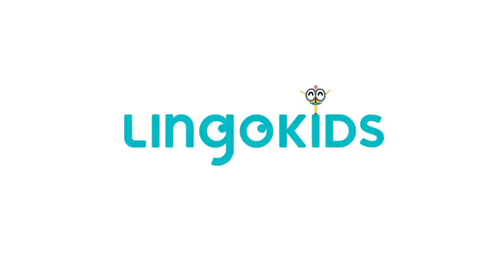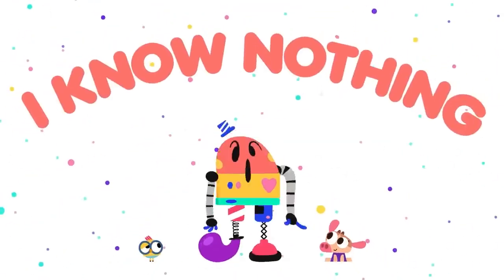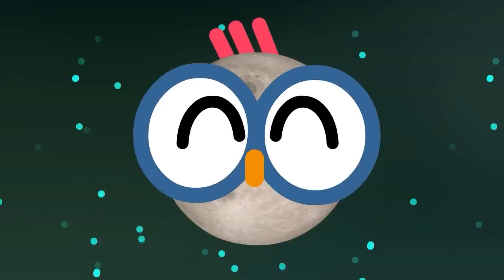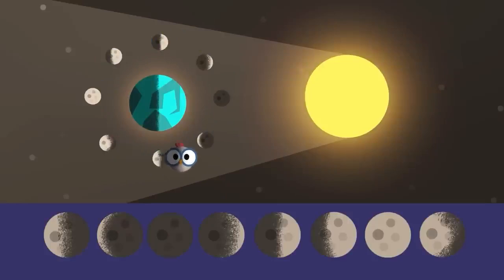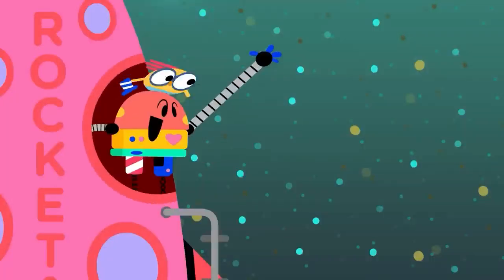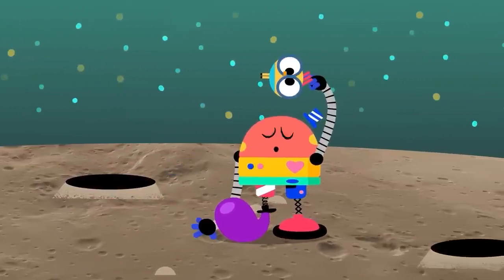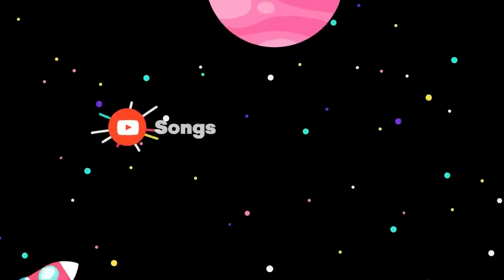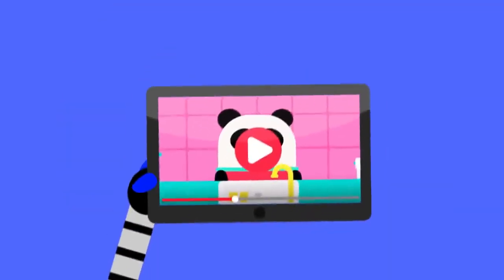BABY BOT Knows the MOON 🌙 Cartoons for Kids | Lingokids | S1.E1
| Lingokids Cartoons for Kids ➽ | Get the Lingokids app and start the Playlearning™ adventure! (iOS & Android) ➽

Join Baby Bot Cowy and Billy on an adventure out in space because... we are landing on the MOON! Learn everything about our satellite and keep exploring the universe with Baby Bot!

In this Cartoons for kids video:
00:00 Lingokids Intro
00:02 I Know Nothing
00:18 A monster is eating the Moon!
01:30 The Moon for kids
01:40 The Moon Phases
02:13 Rocket ready to the Moon!
04:08 More songs activities and podcasts on our Youtube channels
04:17 The full interactive adventure in the Lingokids app